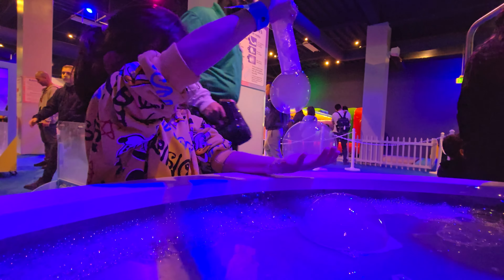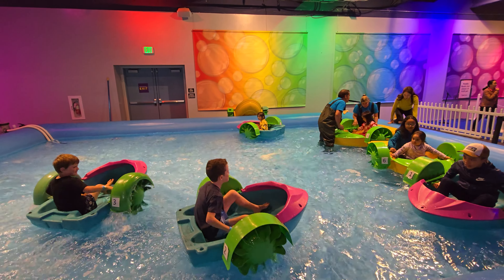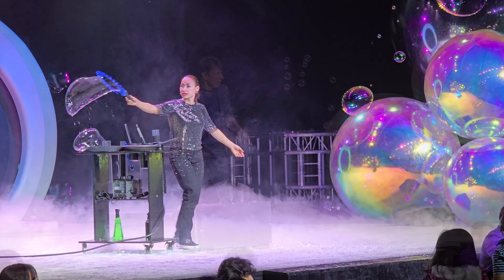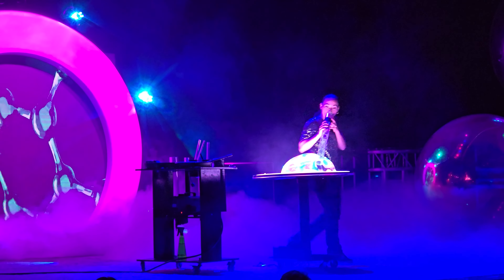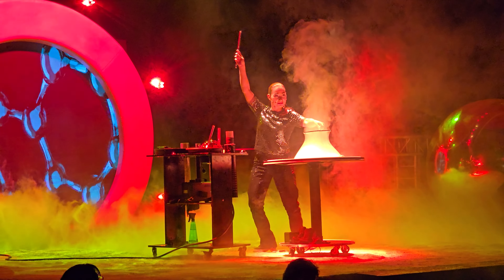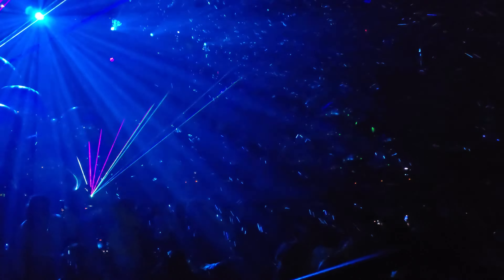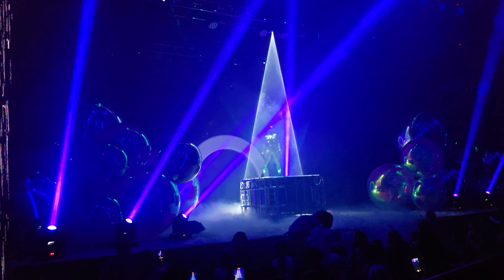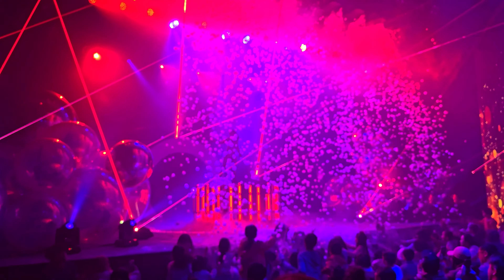Laser Lights, Giant Bubbles, & Pure FUN at Discovery Cube Bubblefest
Bubblefest at Discovery Cube in Santa Ana California is designed for families and kids of all ages. The interactive activities are perfect for little ones, while the Mega Bubblefest Laser Show entertains everyone.